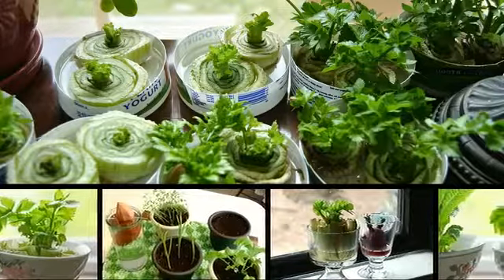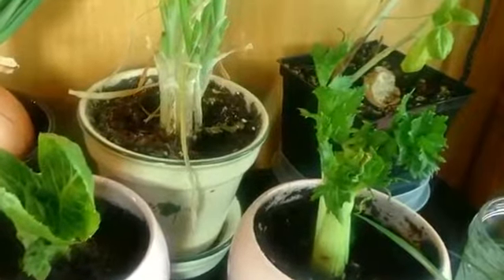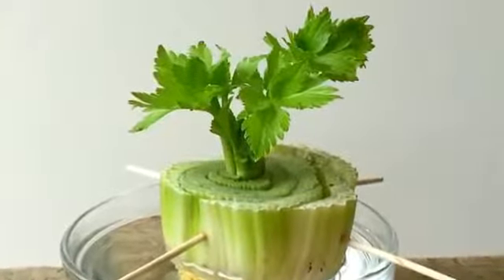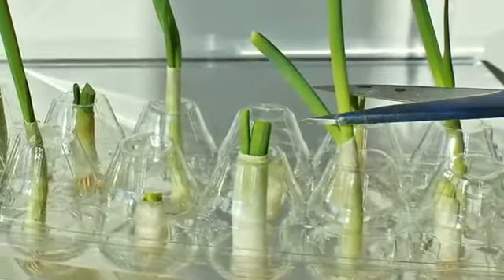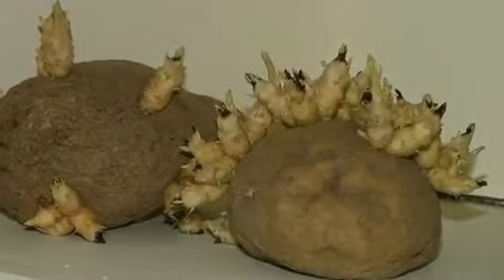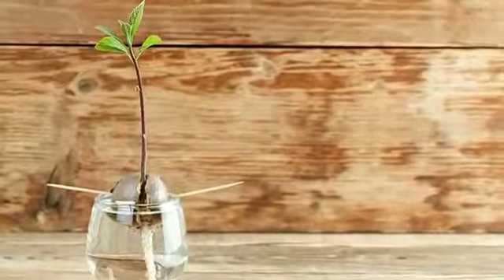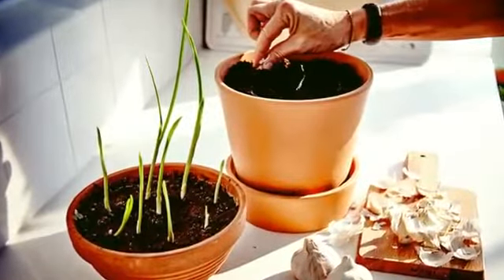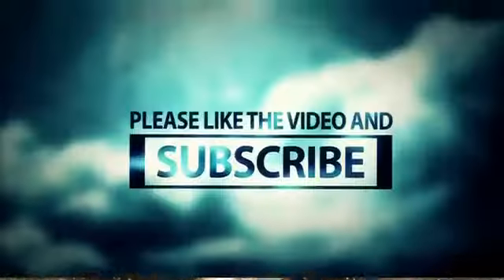7 Plants You Can Start From Kitchen Scraps Better Home 26 Garden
Food is expensive. If you do the grocery shopping for your household, you know that this is one of the highest costs related to your home and family. While it may be unlikely that you can completely eliminate your grocery bill, you can grow certain foods yourself. And, you can grow them from scraps that you would normally throw away.

                         CLICK LINK